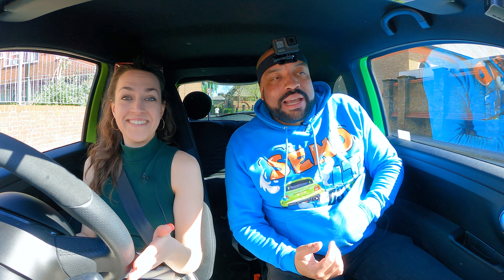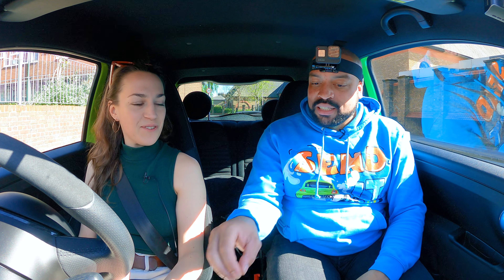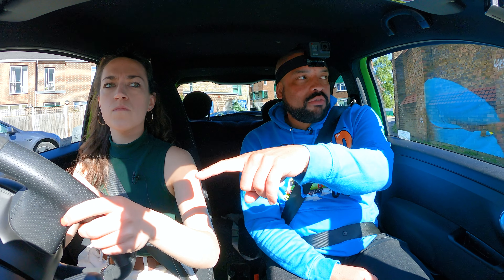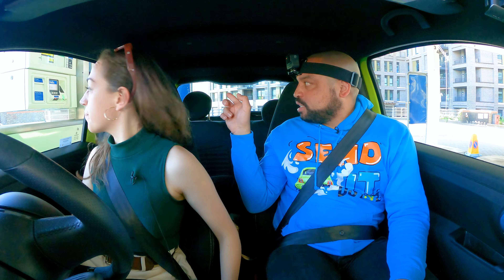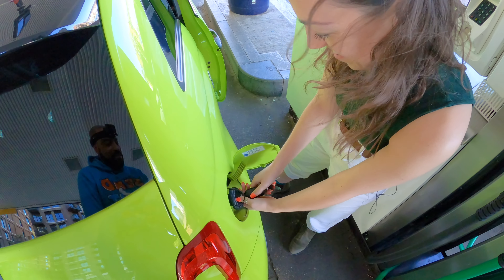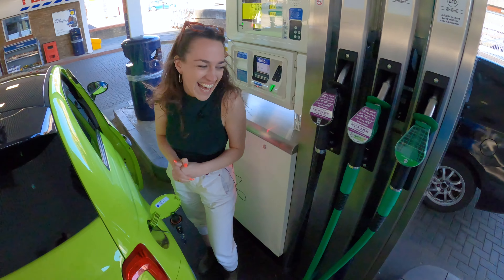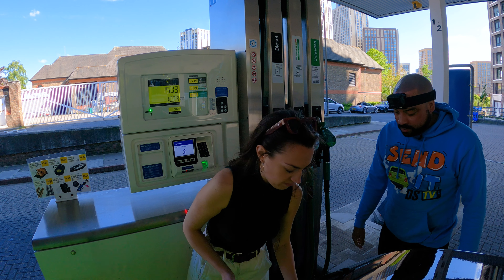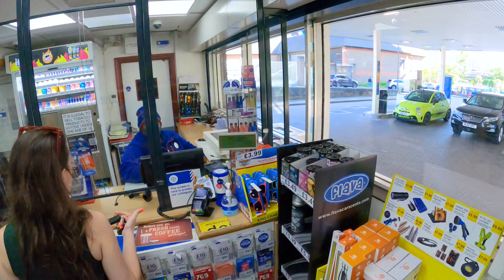First Time Filling Up! How To Use A Petrol Pump UK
The thought of using a petrol pump at a petrol station worrying you? It worried Frankie too! You don't want to get it wrong so we learn how to get it right first time!